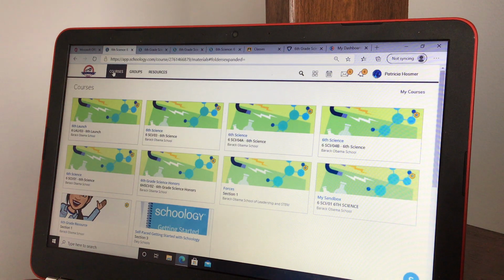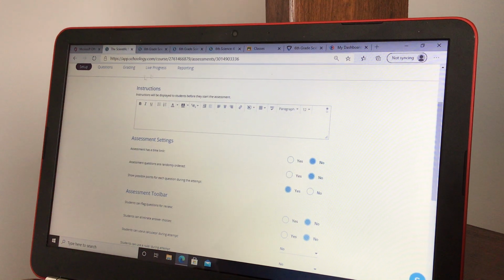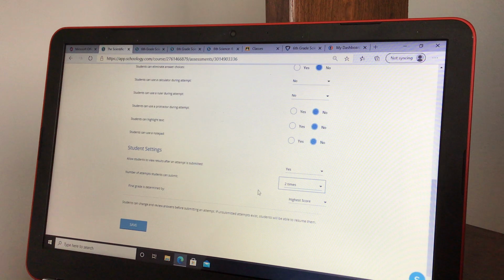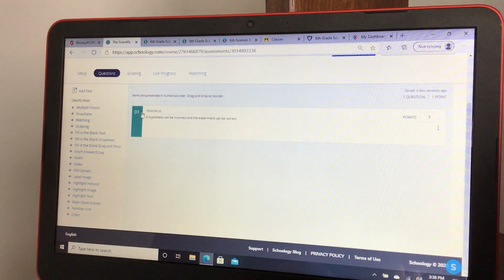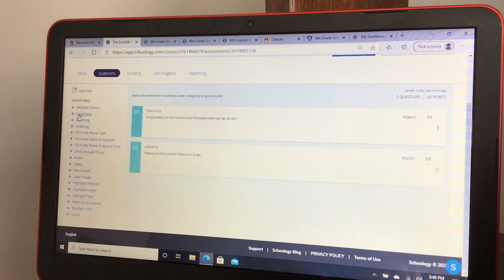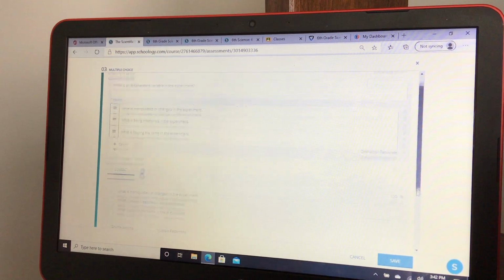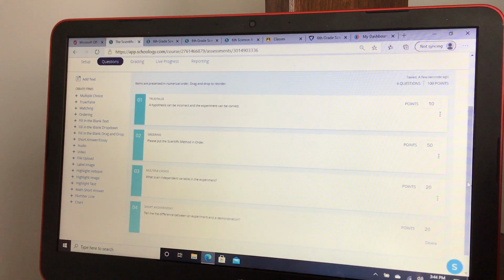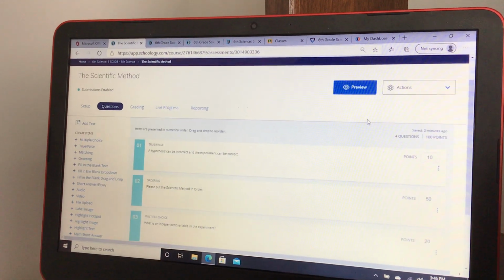Schoology - How to create an assessment in schoology.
Schoology - Create an assessment in schoology and review different features of tests / quizzes.